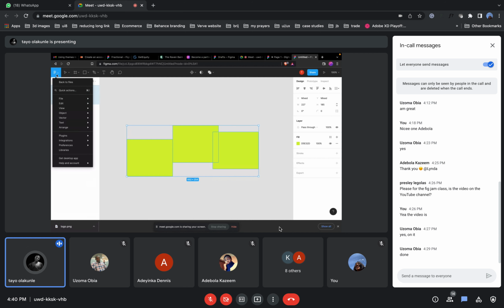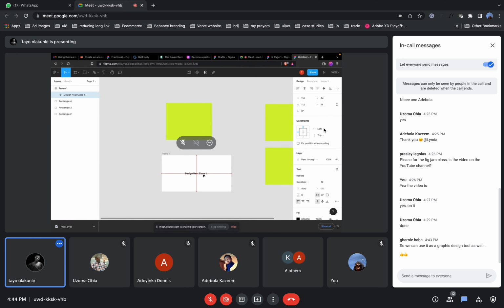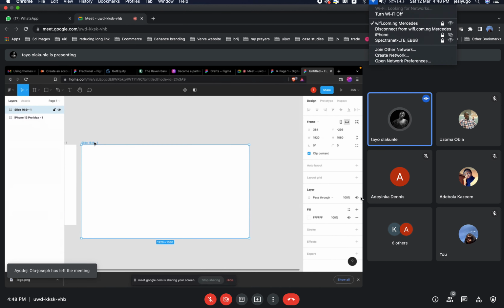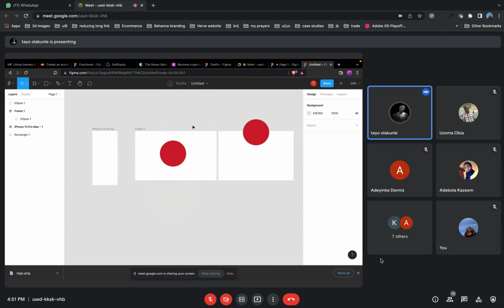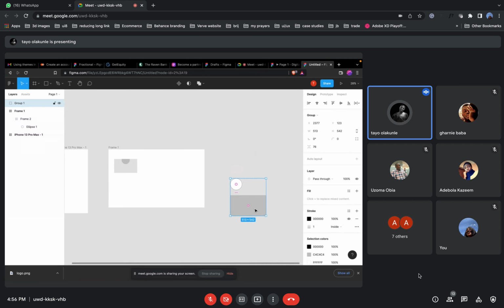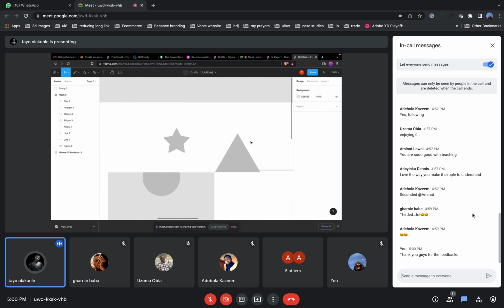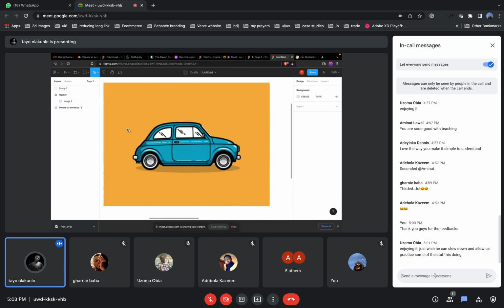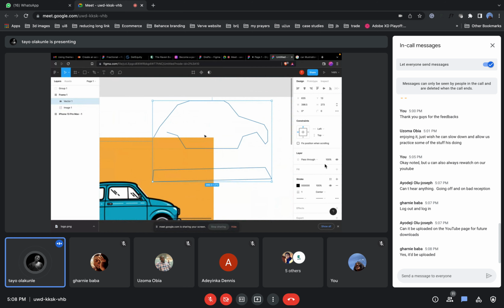Design Nest Free UIUX Day 4, Part2